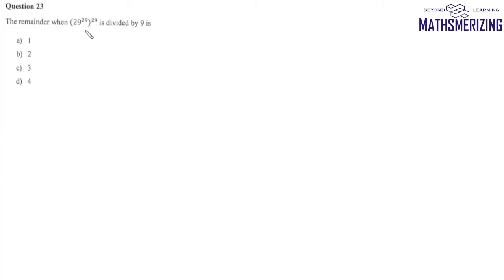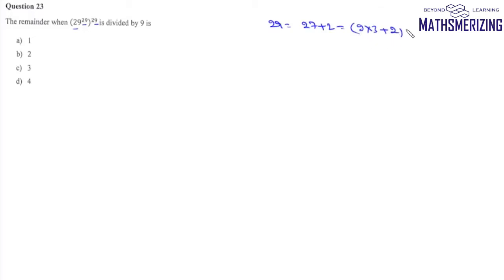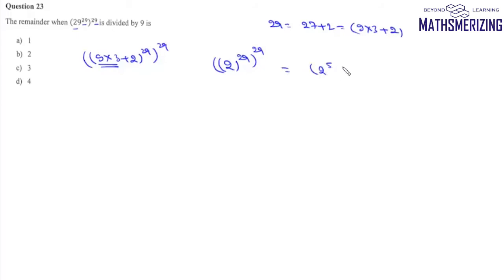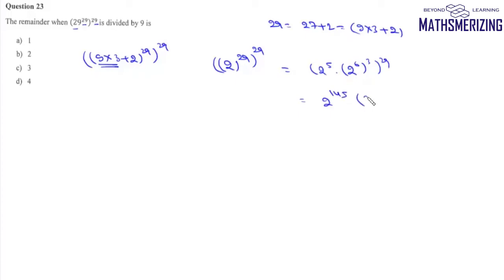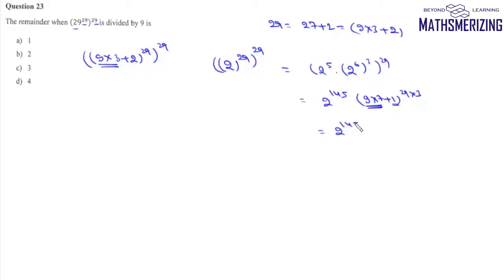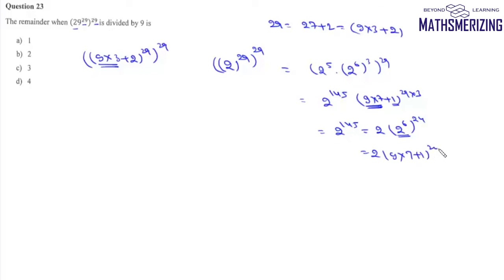IPMAT Q23: The remainder when 28^29^29 is divided by 9?